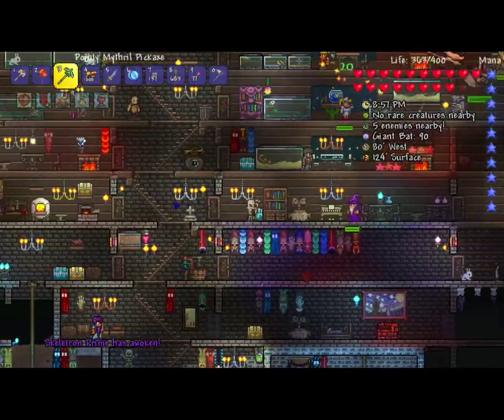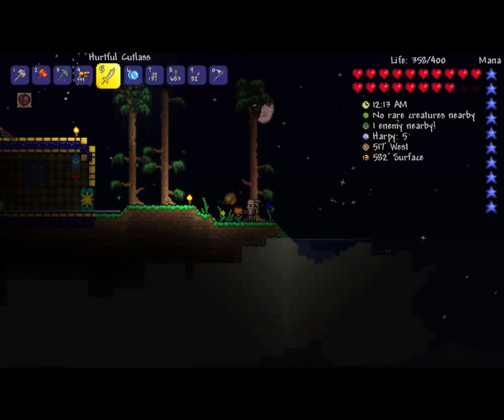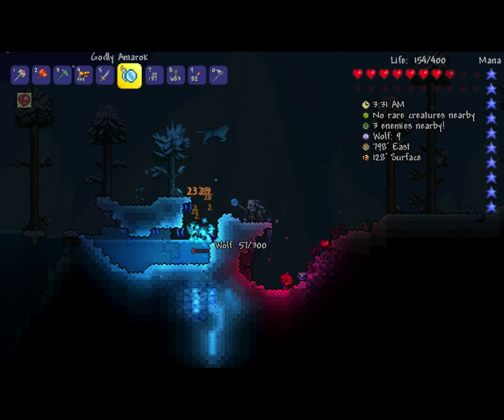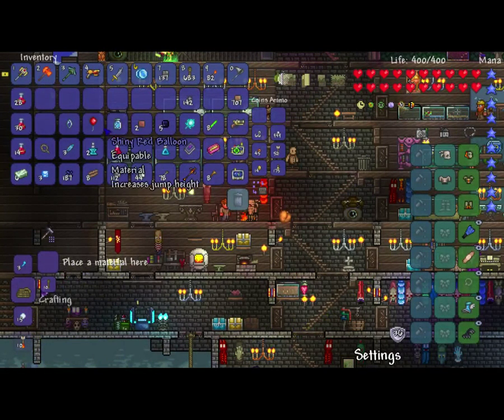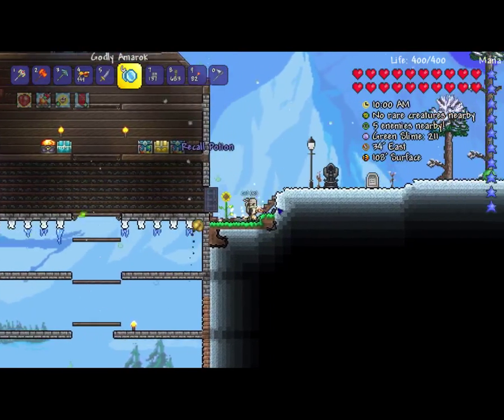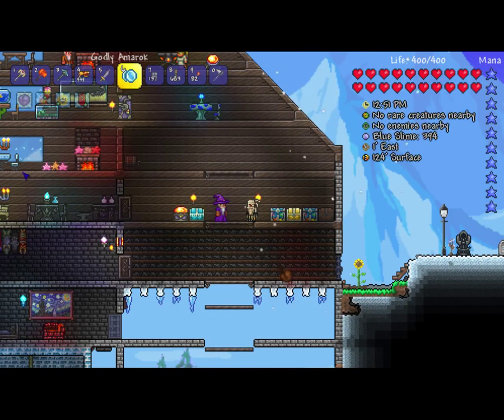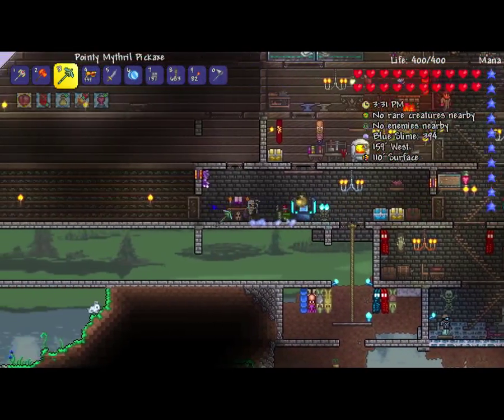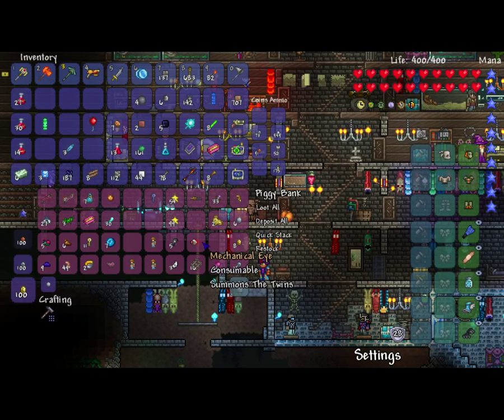Let's play Terraria 1.3 Episode 19- Skeletron Prime and Ashley Madison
In this episode I fight Skeletron Prime and fail. I also Rant about the Ashley Madison website which I call Mores in the video.